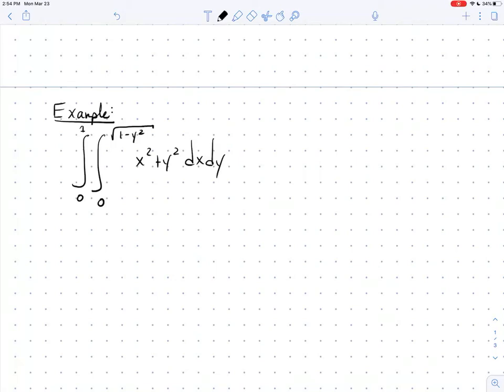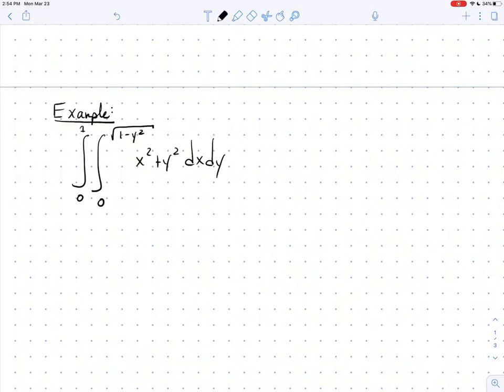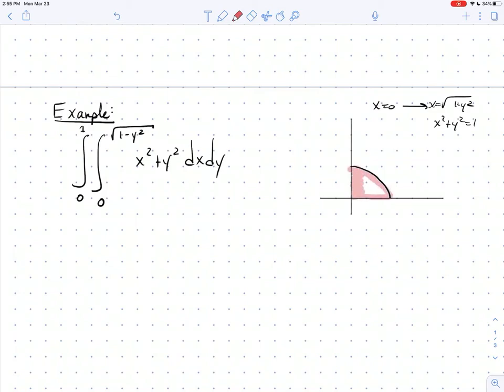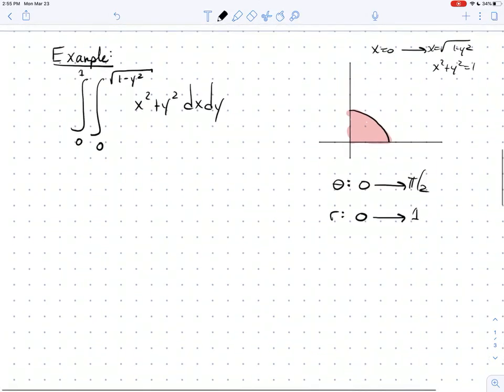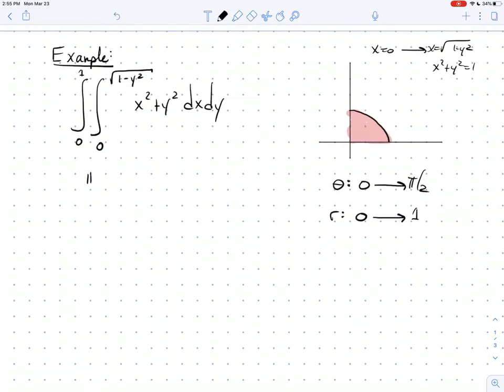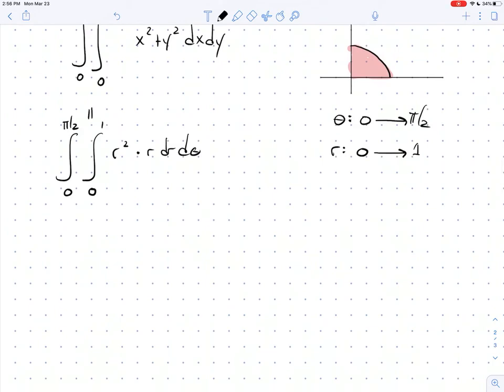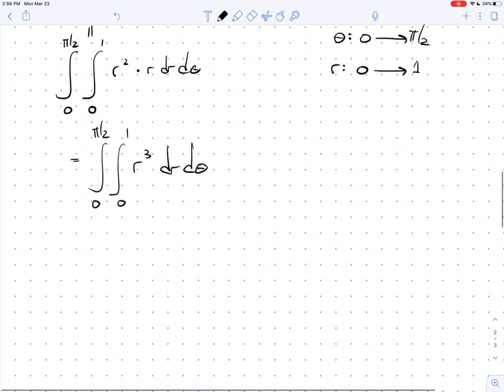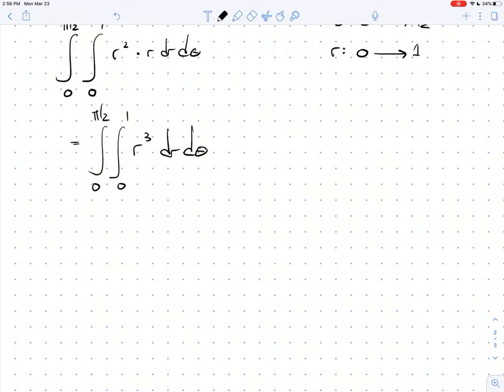Section 12.3 (Part 2 of 5)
Section 12.3: Double integrals via polar coordinates